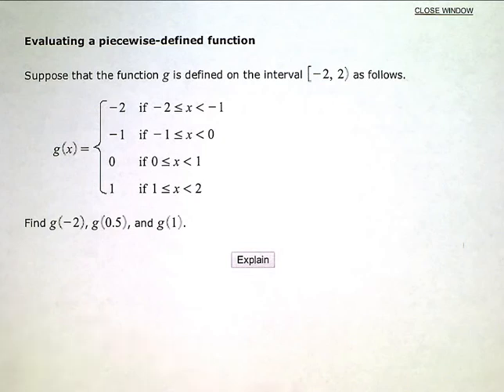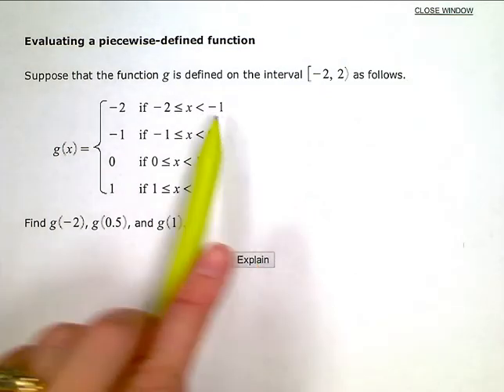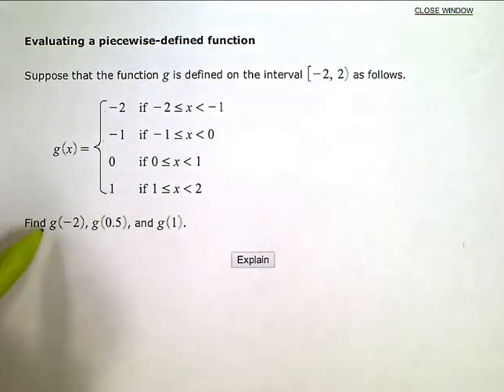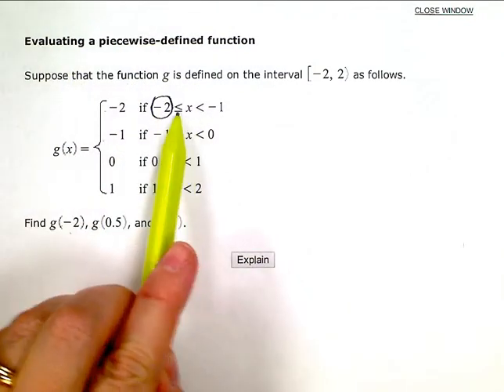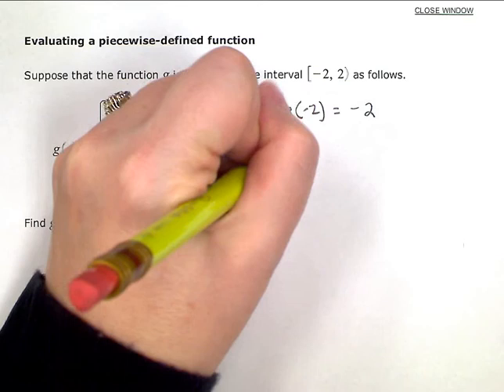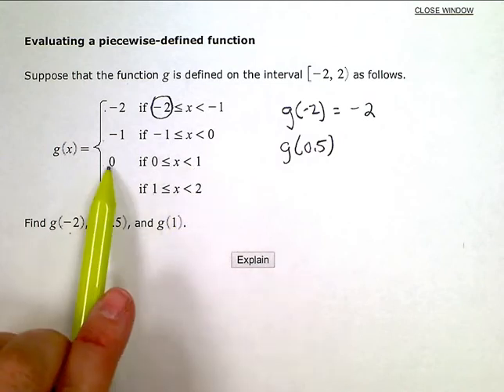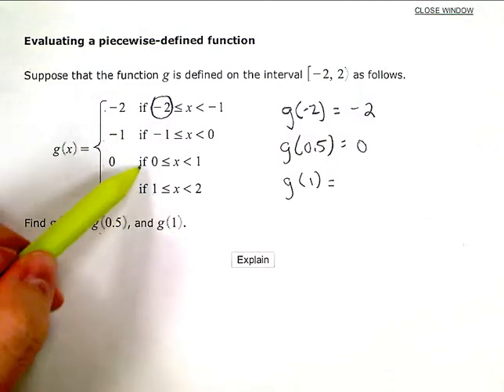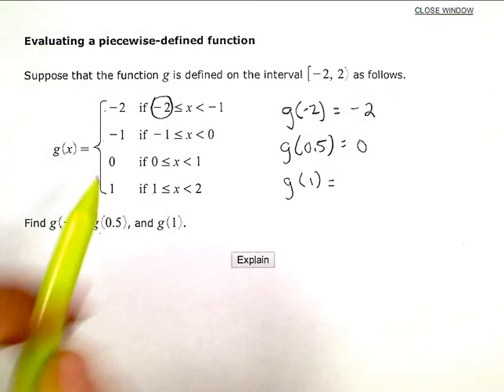Evaluating a piecewise-defined function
ALEKS:  Evaluating a piecewise-defined function (KC)